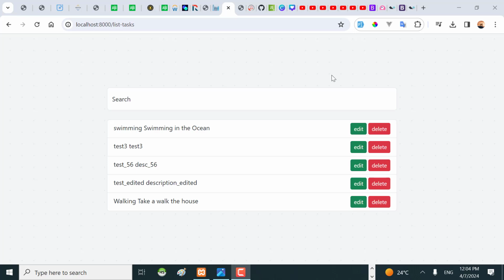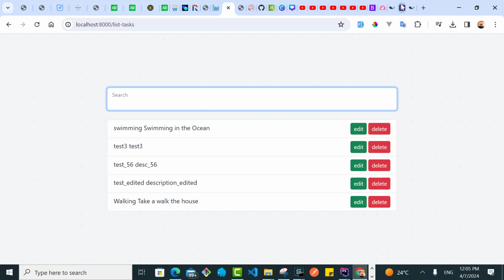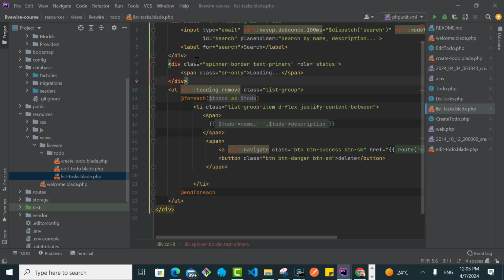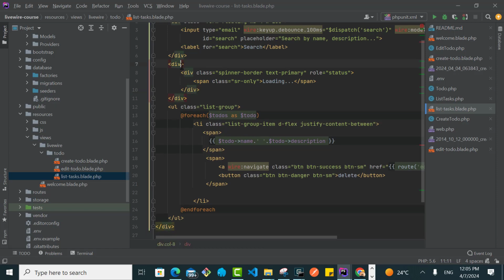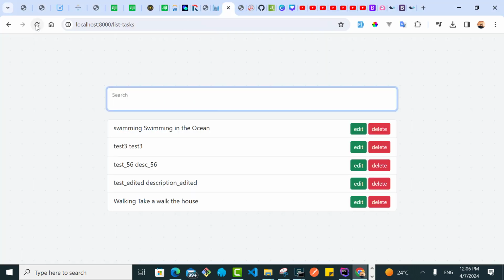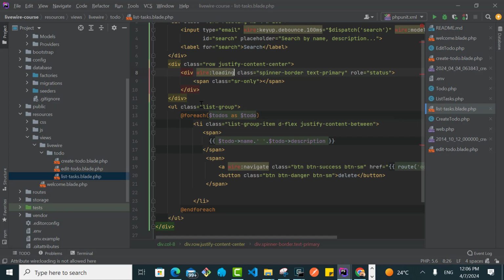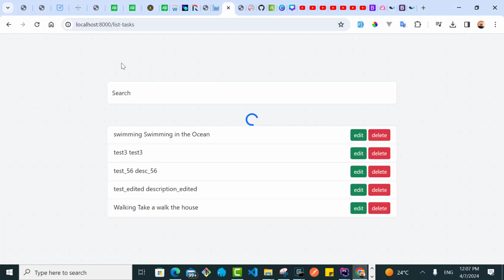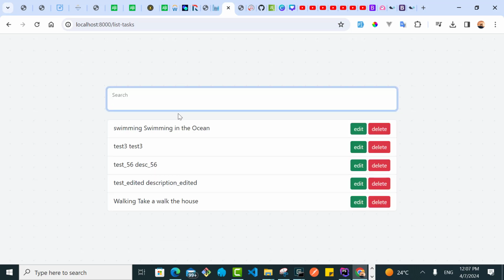LIVEWIRE CUSTOM SPINNER : WIRE:LOADING